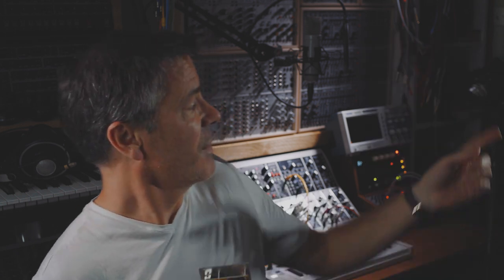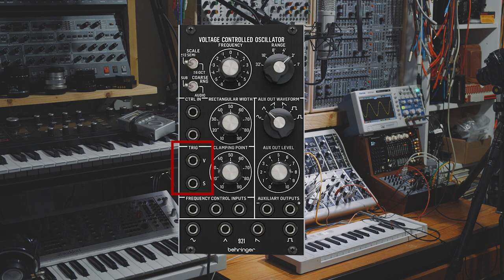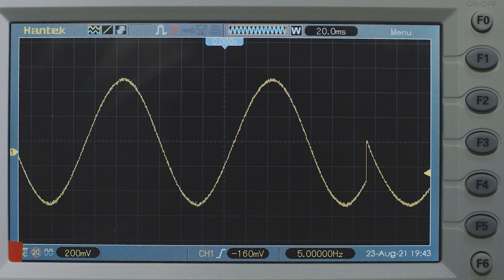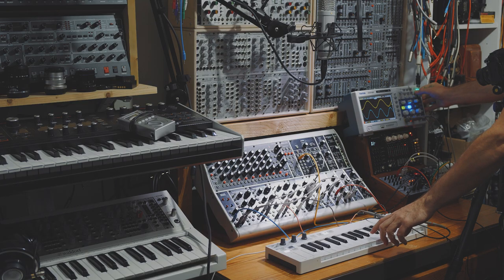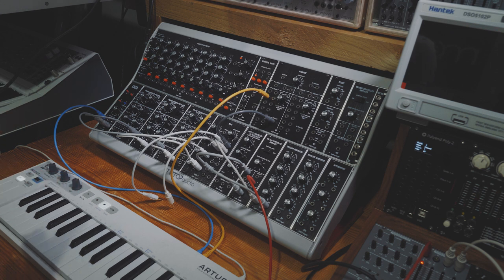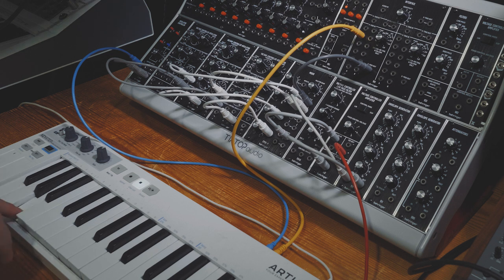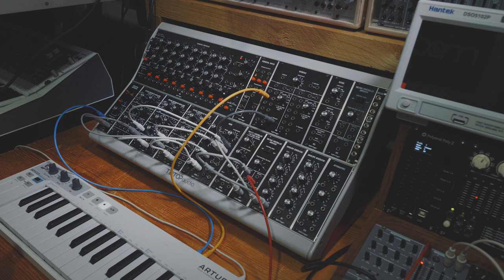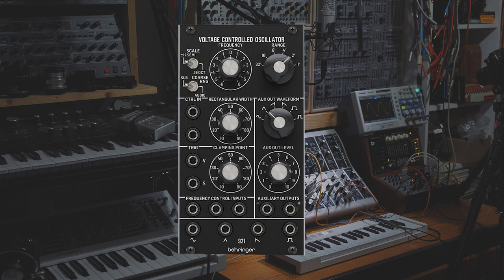Demystifying the Clamping Point - Behringer 921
This is just a brief video to explain what the clamping point is on a Behringer 921,  which is a eurorack voltage controlled oscillator module from their System 55 series.